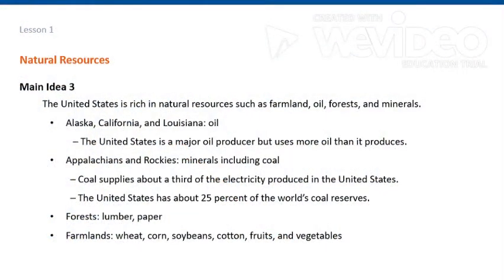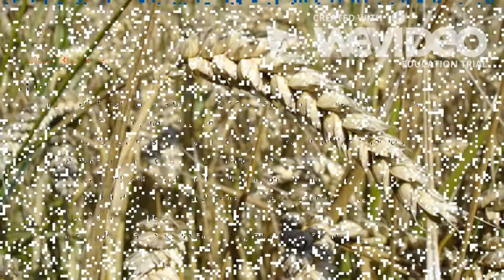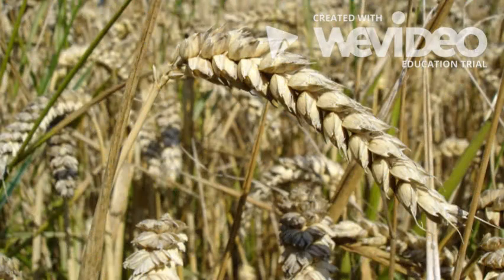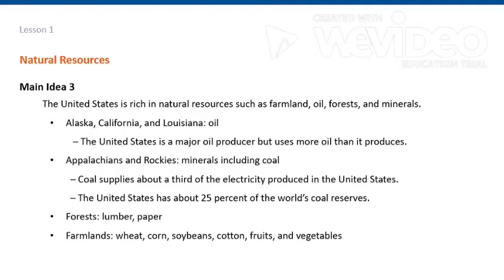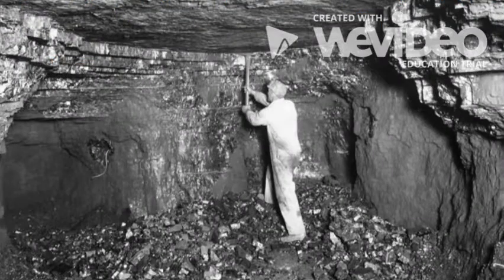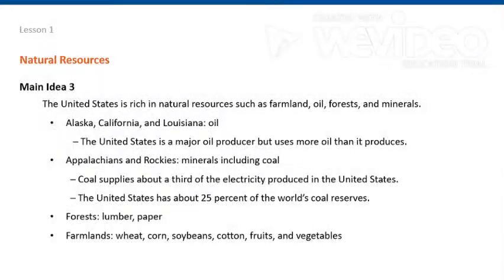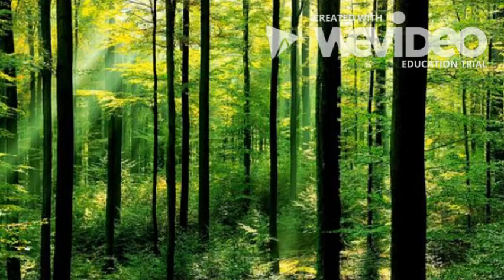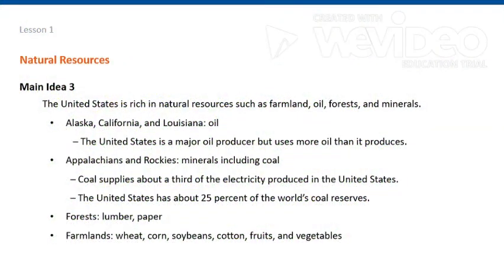Physical Geography of US: Natural Resources